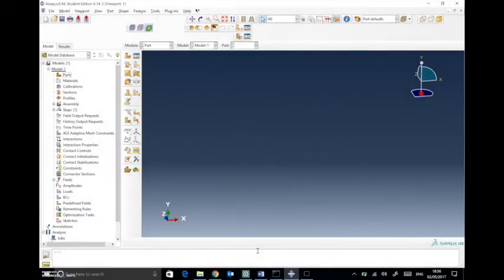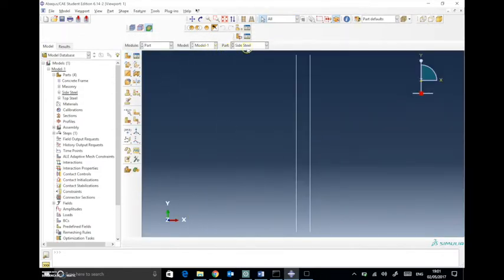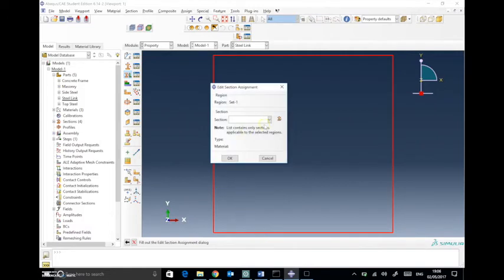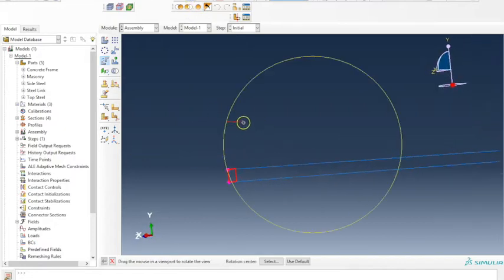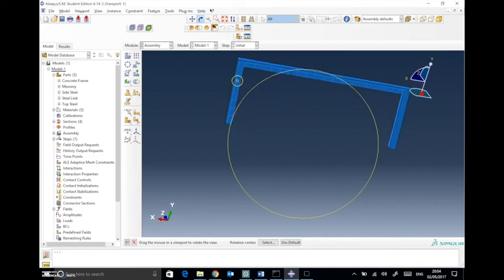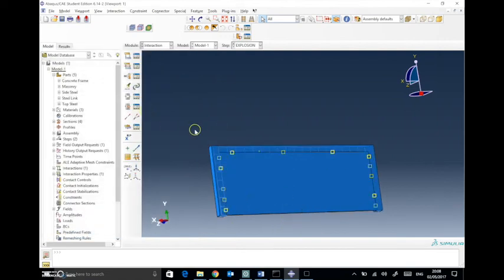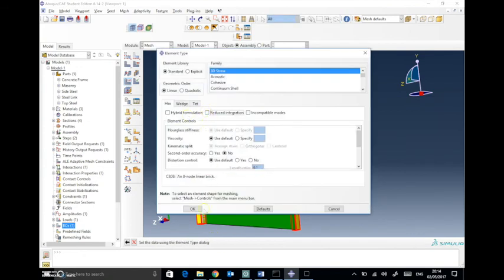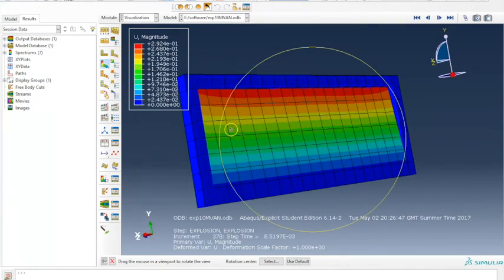RC Frame with Masonry Infill Against Blast Loading ABAQUS